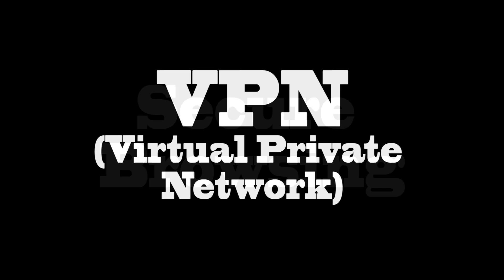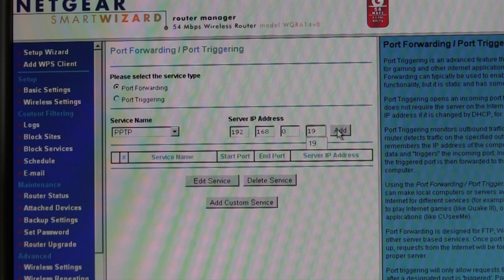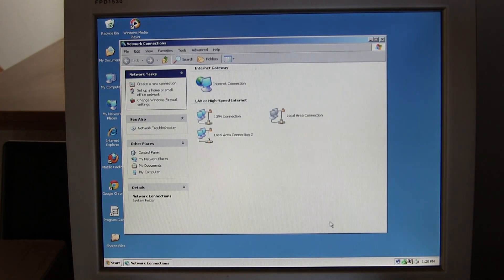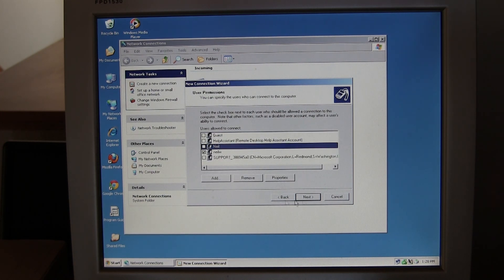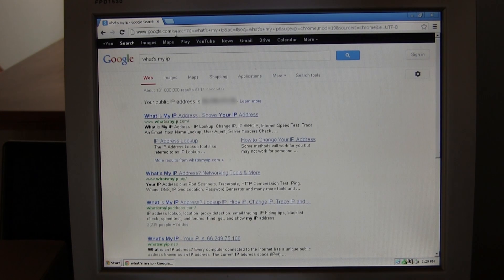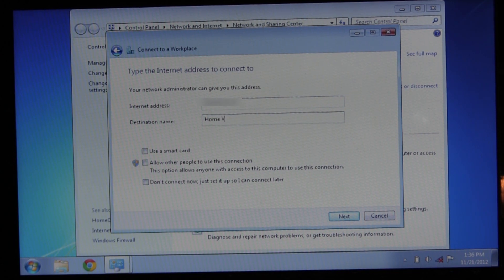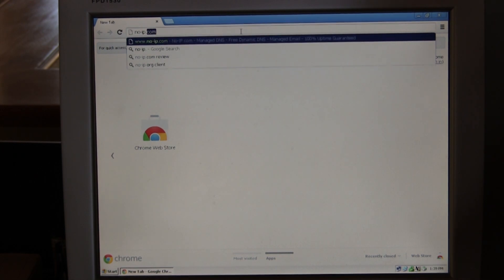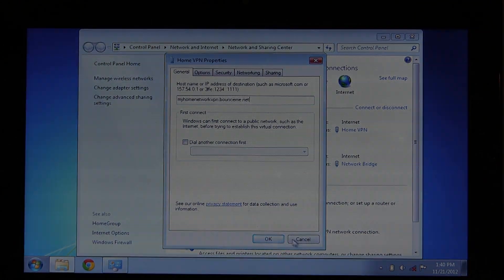How to Set Up A VPN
Shots of User Interface used in this video are not meant to infringe on Copyright.

In the final episode of the "From The Closet" series you will learn how to set up a VPN (Virtual Private Network) Server on your Windows XP server, and how to access it from a Windows 7 computer. This will allow you to browse securely on open Wi-Fi networks, as well as get access to network resources such as printers, files, and more.